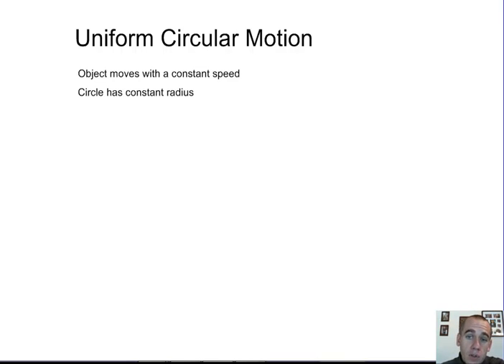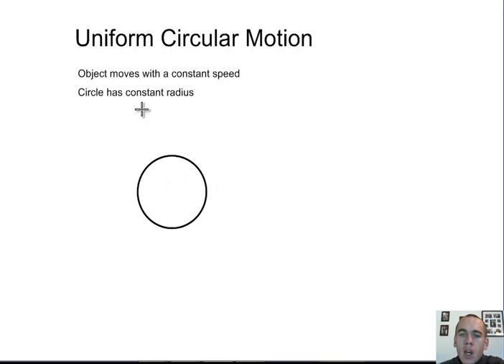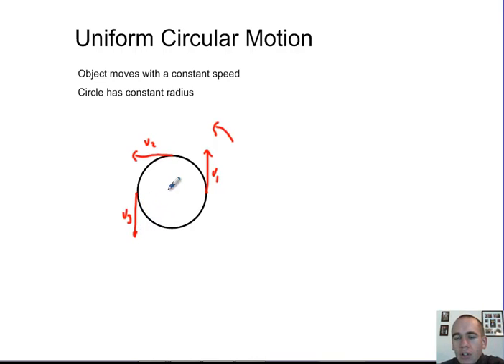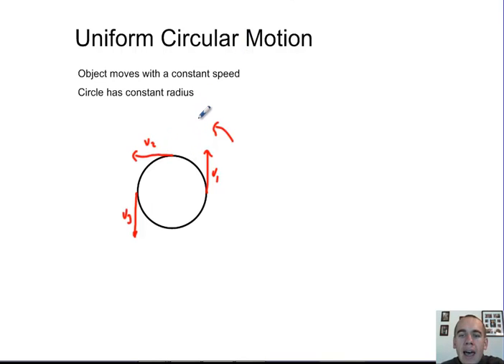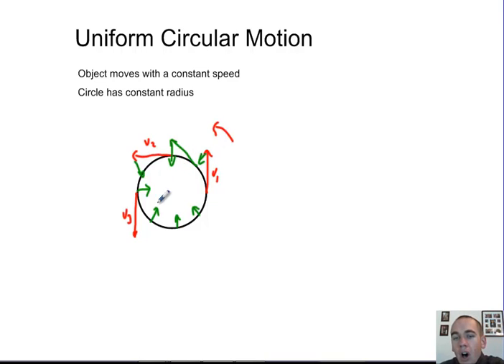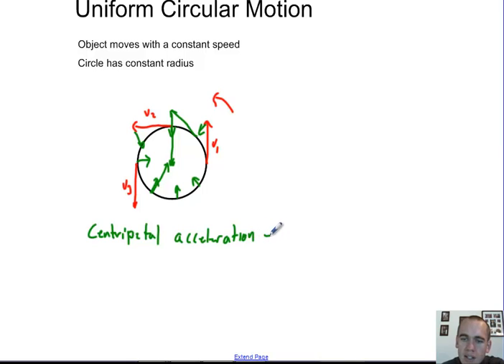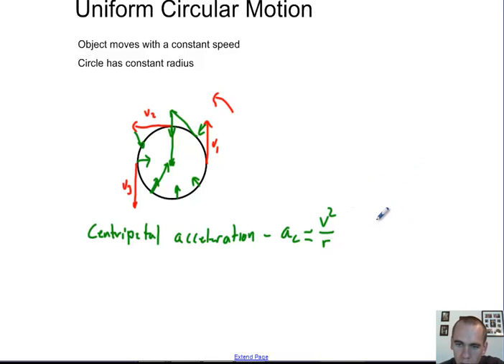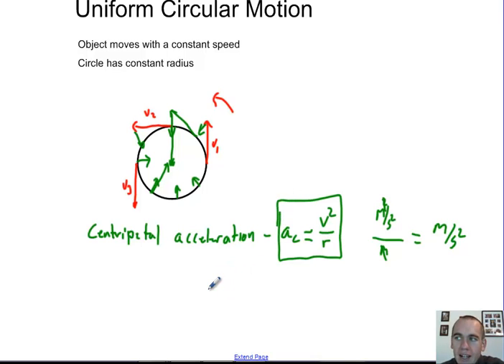8.1A Intro to UCM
How to calculate centripetal accleration for an object undergoing uniform circular motion